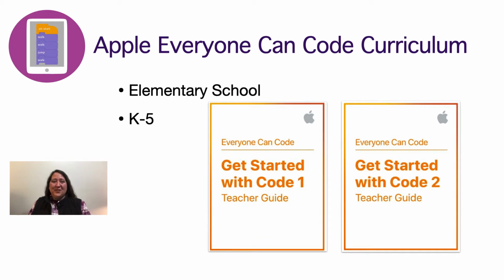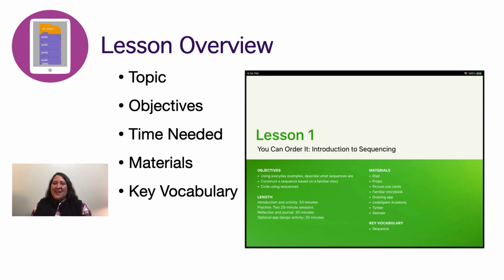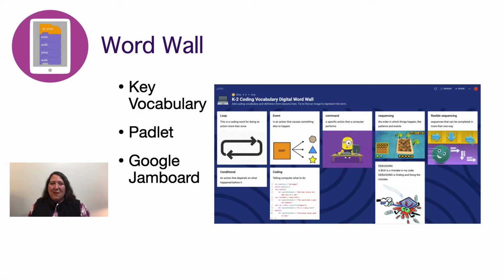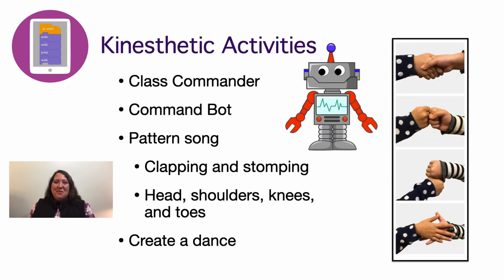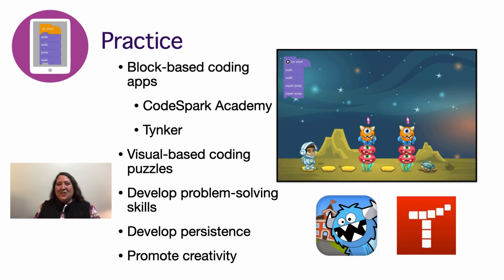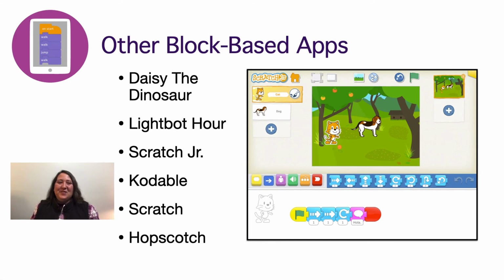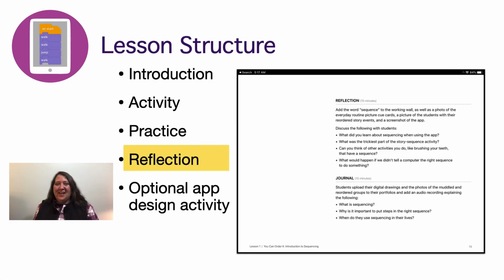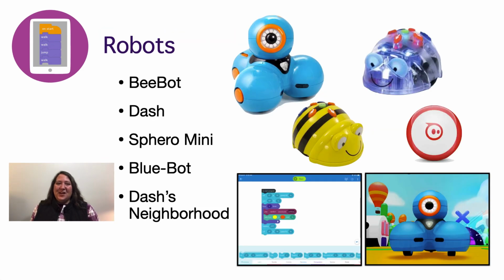2020 MNCodes Summit - Get Started with Code Wherever You Are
This recording is from a session for the 2020 MNCodes Virtual Summit. Get Started with Code Wherever You Are - Learn about the free Get Started with Code Teacher Guides that are available to use with elementary students as part of the Apple Everyone Can Code curriculum. Explore the unplugged lessons to introduce coding concepts and block-based iPad apps to reinforce and practice coding concepts and skills as well as getting an overview of the curriculum. See which block-based coding robots can be used to provide hands-on reinforcement of the coding concepts and add a layer of excitement and engagement to the learning.